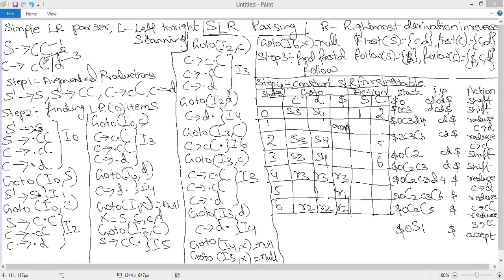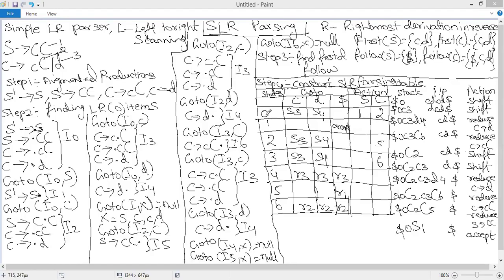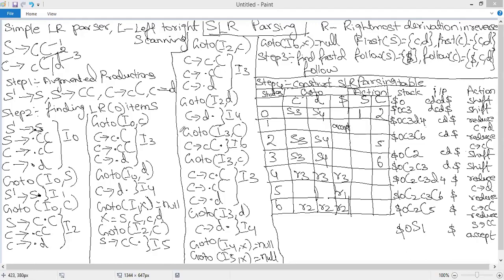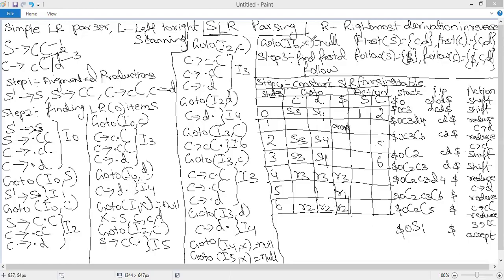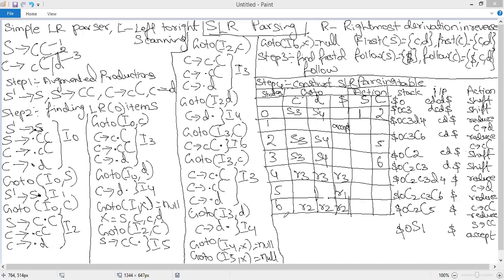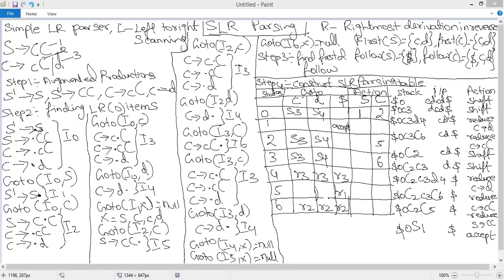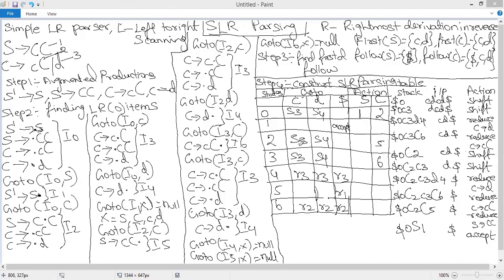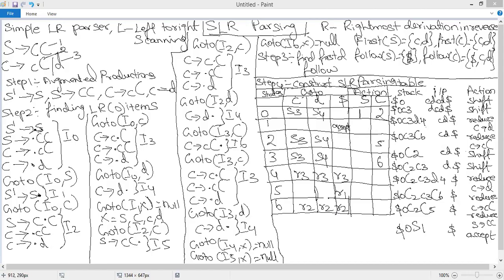slr parsing part 2